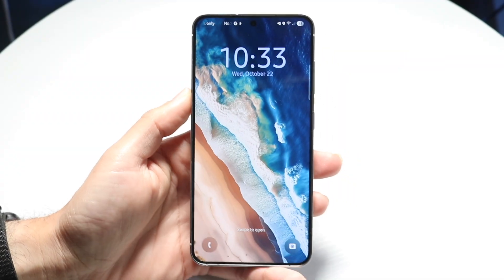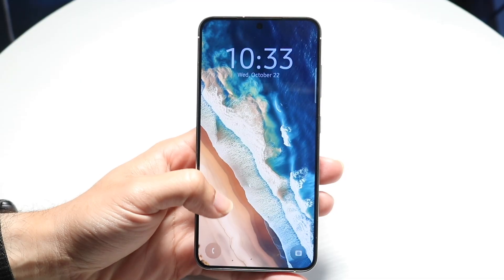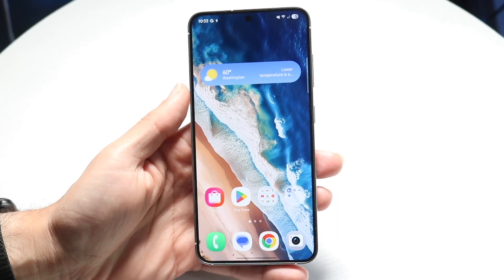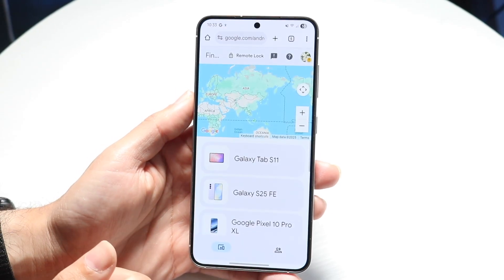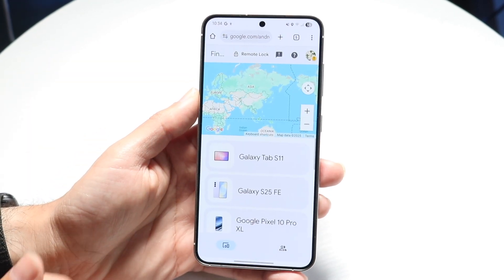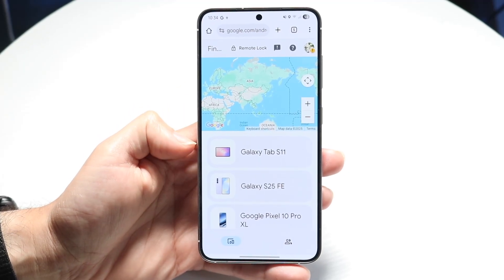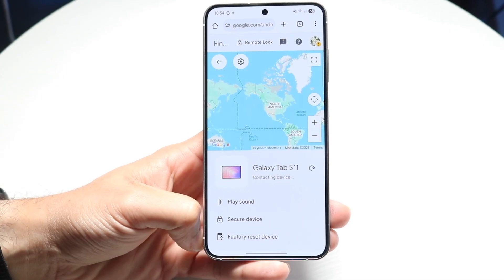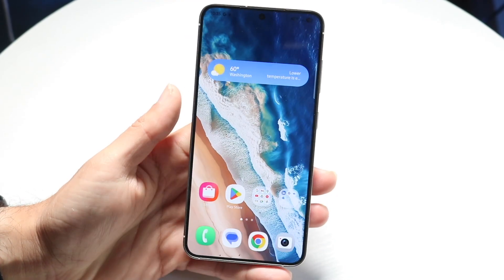How To Reset a Locked Android Phone! (2025)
Here is exactly How To Reset a Locked Android Phone! (2025)